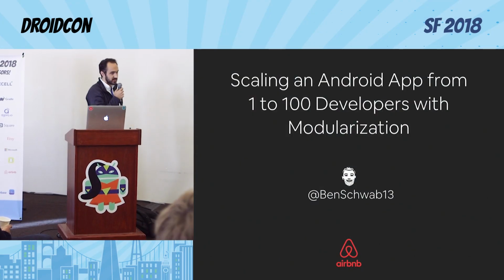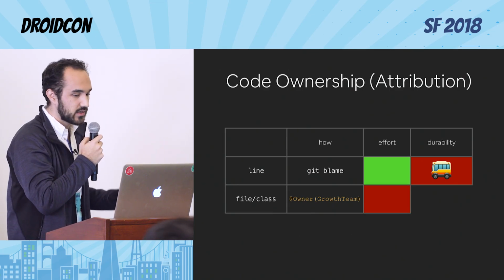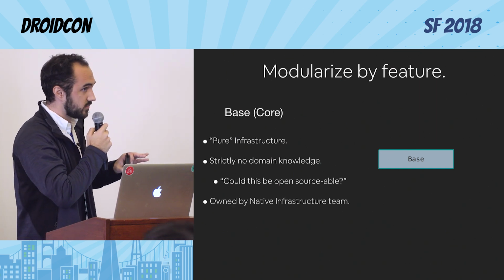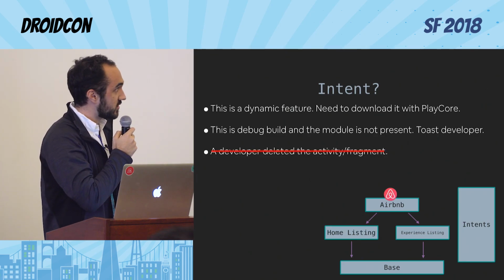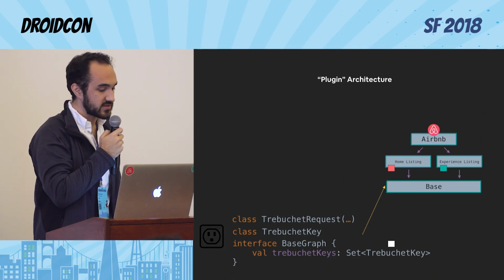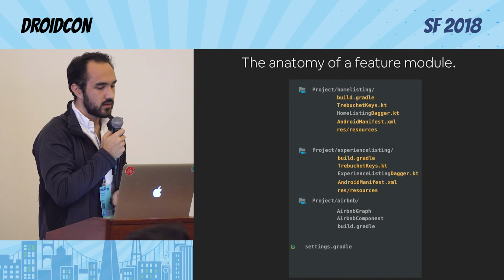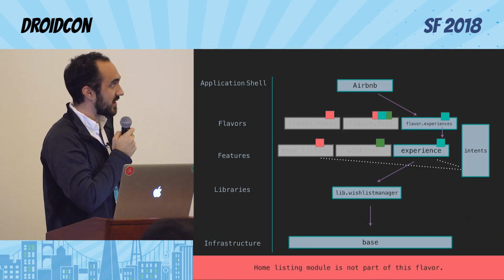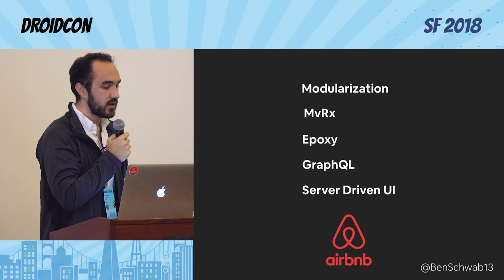Scaling an Android App from 1 to 100 developers with modularization.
Speakers: Ben Schwab

In the past three years Airbnb's Android App has evolved from a monolithic single application project to having over 100 feature modules and 20 build variants. In the process of modularization we have greatly increased code ownership and reduced build times by as much as 80%. This talk will overview the philosophy of Airbnb's project structure, and give specific examples of how to leverage Dagger, coordinate inter-module communication, and create tooling to scale your project.